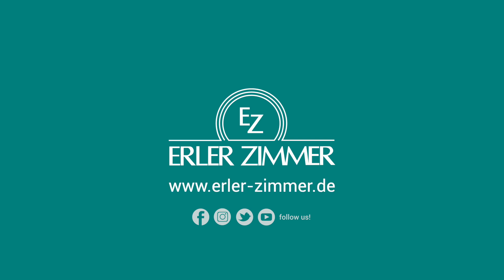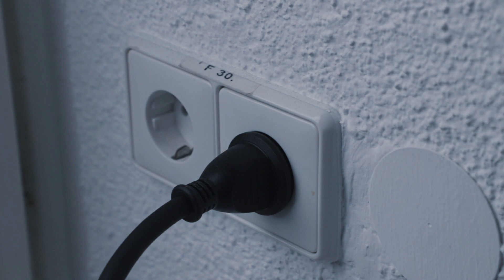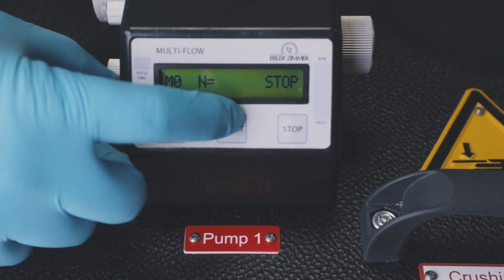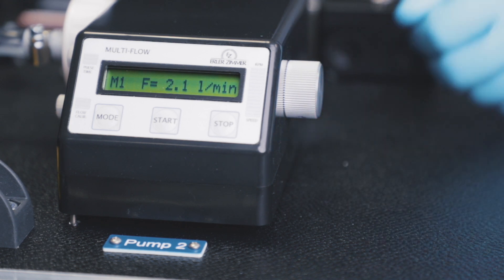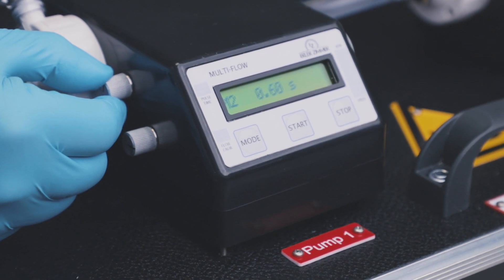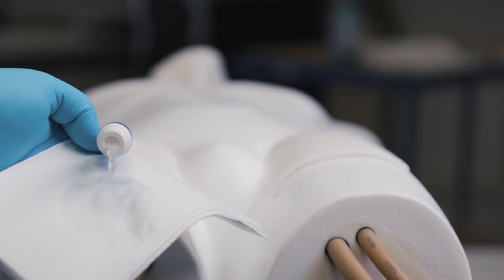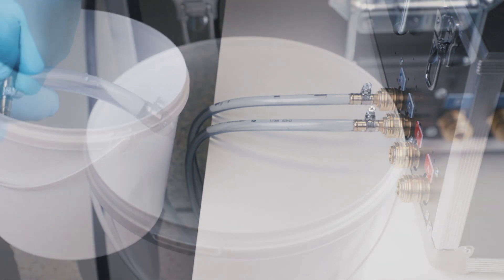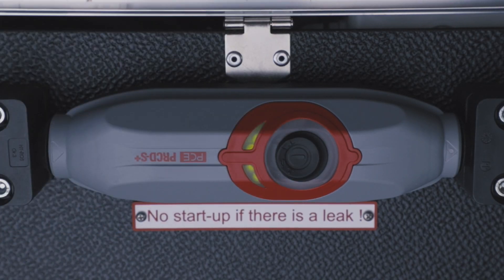ECMO Trainer Professional "HOW TO USE"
Simulator for training of extracorporeal Oxygenation. This training model features an arterial and venous circulation, both operated with automated pumps which can be adjusted in flow volume and pulsating rate. A real patient can be simulated with all possible conditions that may happen during the procedure. The model is suitable for VA- and VV-ECMO. The puncture and cannulation can be practiced using real materials and instruments. The arteries do have a lumen of 8 mm, the veins of 10 mm. This allows the use of common catheter types without any problems. The puncture pads (one each at left and right femoral puncture site and one at the jugular puncture site) are made of ultrasound capable material. This allows ultrasound control of the needle until it reaches the vessel tube. The Trainer can be used with a real ECMO machine and provides realistic fluid
volume for realistic operation of the machine. The trainer also has contact points for 4-lead ECG. The contact points can be connected to a ECG simulator (not included). The veins also do have connectors for flow rate measurement.